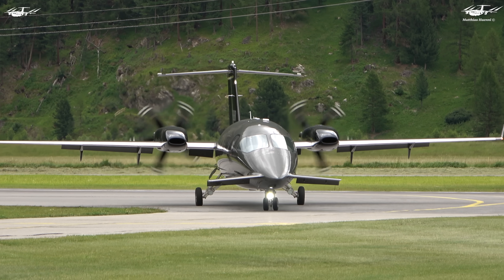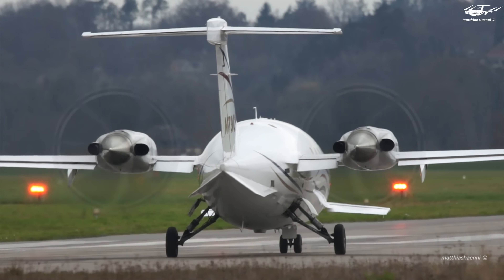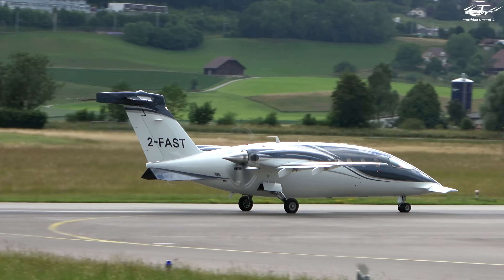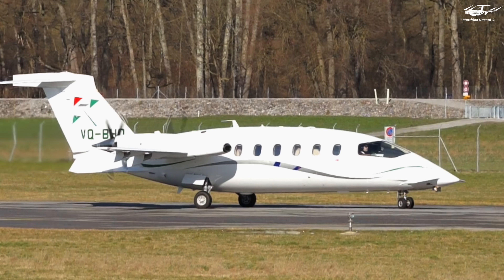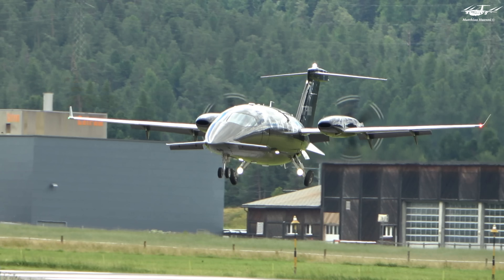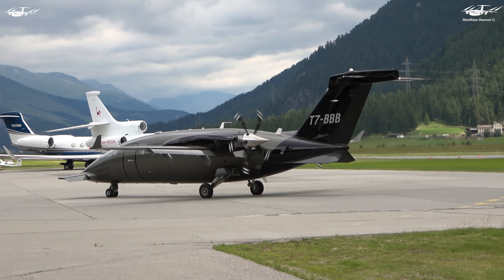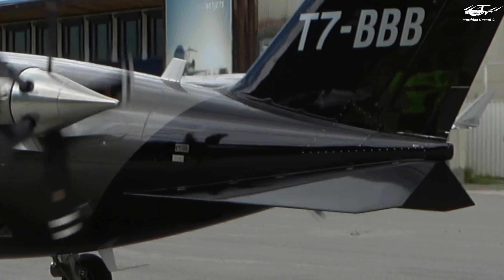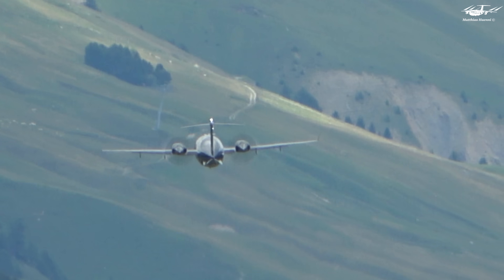Uncover the Design Secrets of the Piaggio P180 Avanti!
Uncover the Design Secrets of the Piaggio P180 Avanti in this video! It one of the fastest turboprop aircraft in the world.

Written, filmed and edited by Matthias Haenni ©

The Piaggio P180 Avanti is a remarkable aircraft that stands out for its unique design and exceptional performance. With its blend of jet-like speed and turboprop efficiency, the P180 Avanti is a popular choice for business and leisure travel, as well as for specialized operations such as emergency services.

The aircraft's forward wing and twin pusher engines design has won numerous awards and fans around the world. The P180 Avanti can reach speeds of up to 400 knots thanks to its sleek and aerodynamic design, while its maximum altitude of 41,000 feet allows it to avoid most weather systems and turbulence, providing a smooth and safe flying experience for passengers. The innovative pusher configuration of the Pratt & Whitney Canada PT6A turboprop engines reduces cabin noise and vibration, providing passengers with an unparalleled level of comfort and refinement while in the air.

In addition to its impressive speed and great comfort, the P180 Avanti is celebrated for its remarkable versatility, with the ability to take off and land on short runways, making it the perfect mode of transportation for accessing remote locations.

Furthermore, the P180 Avanti has a spacious cabin that can accommodate up to nine passengers, with comfortable seating and ample legroom, and it is designed with soundproofing materials to ensure a quiet and peaceful flight experience.

The lifting configuration of the aircraft, which includes forward-mounted wings and a small, rear-mounted horizontal stabilizer, reduces drag, increases efficiency, and allows for faster speeds and longer ranges. In summary, the unique design of the Piaggio P180 Avanti offers several advantages, including increased fuel efficiency, faster speeds, reduced noise and vibration, enhanced passenger comfort, and the ability to operate from shorter runways, making it a highly desirable aircraft in its class.

I only recommend products and services that I feel are of high quality and helpful to my users. Thank you!